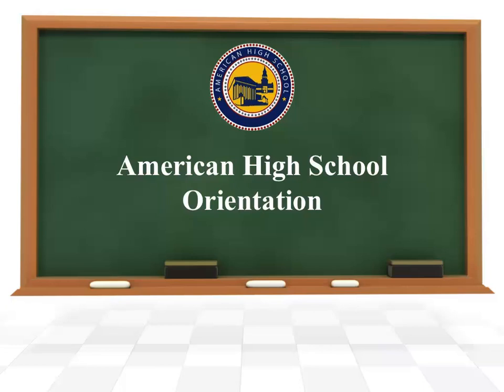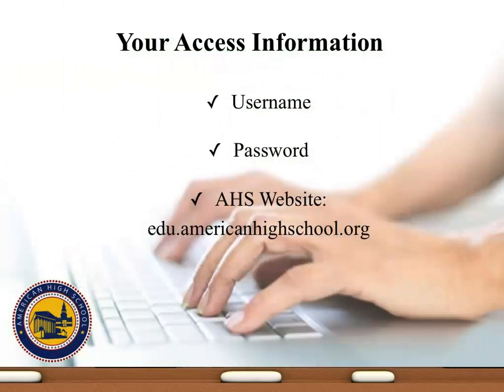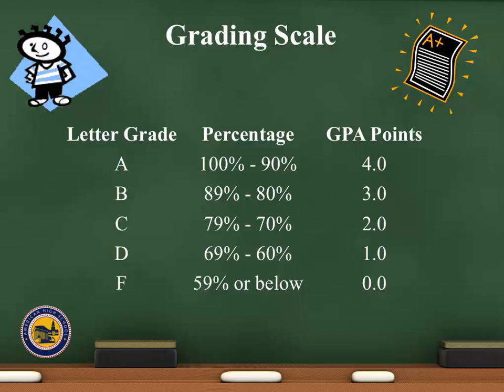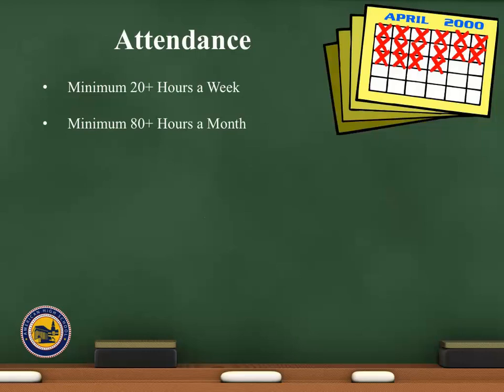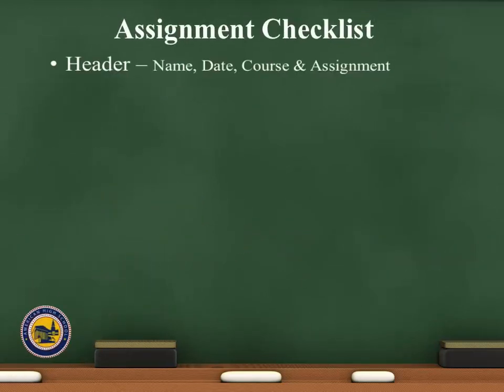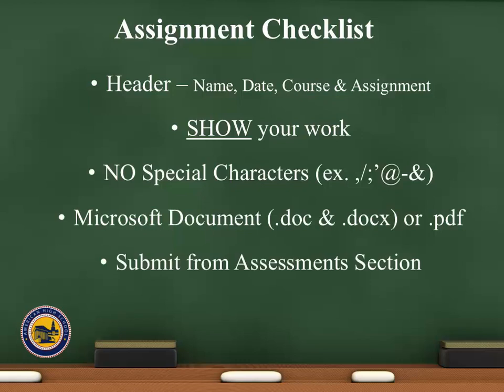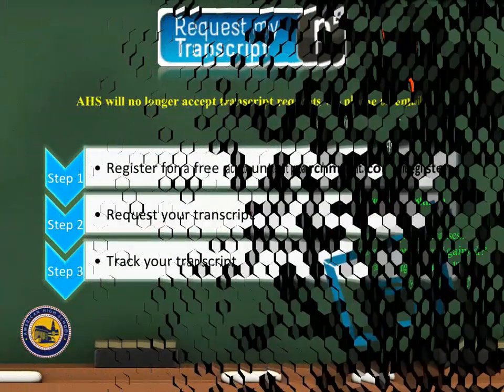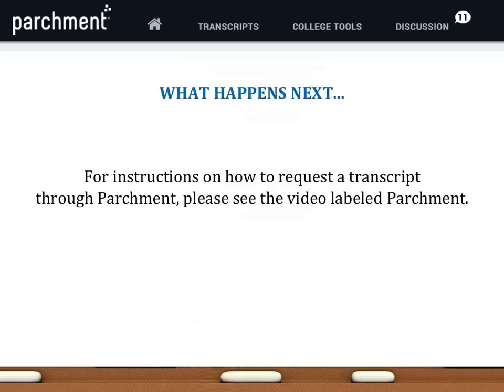AHS Orientation Video